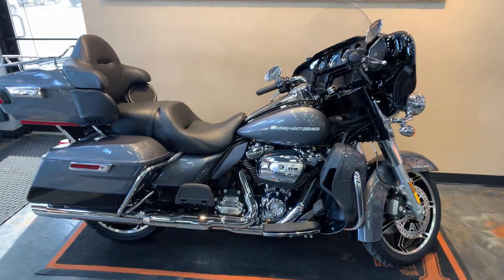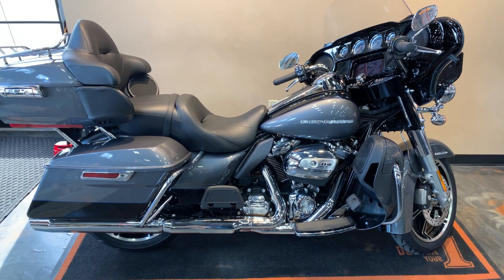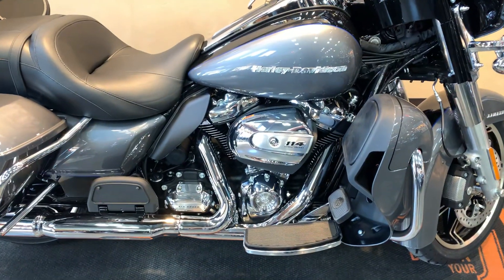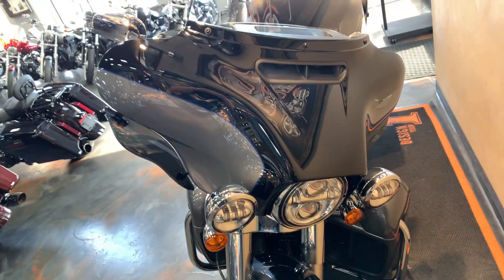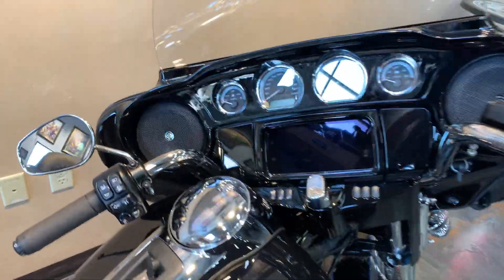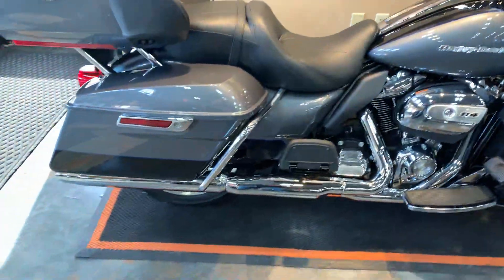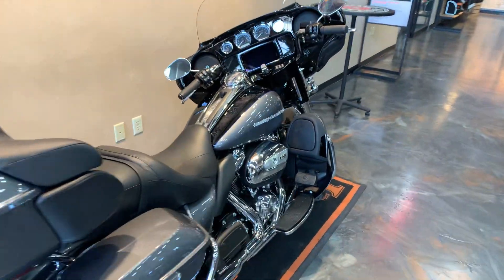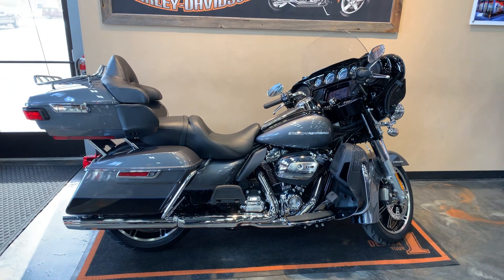2021 Harley-Davidson Ultra Limited-FLHTK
2021 Harley-Davidson Ultra Limited in Two-Tone Gauntlet Gray Metallic / Vivid Black with the Chrome Finish.  This bike comes with the Milwaukee Eight 114 Engine, 6-Speed Transmission, Chrome Finish, Reflex Linked Brembo Brakes, ABS, BOOM! Box GTS Infotainment System, Heated Handgrips, Electronic Cruise Control, One Touch Opening Tour Pak, and more.  Vandervest Harley-Davidson of Green Bay.